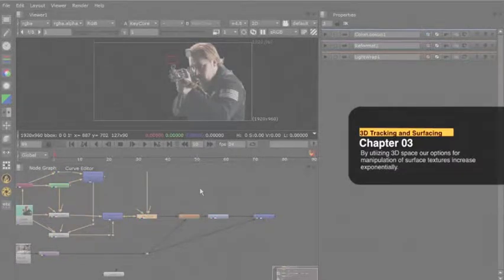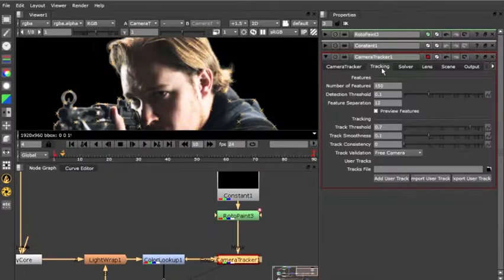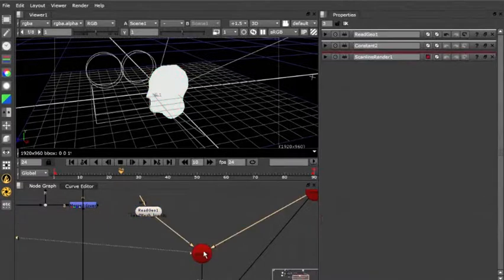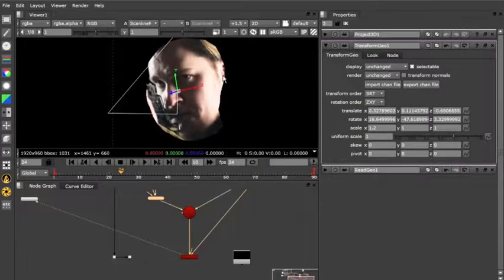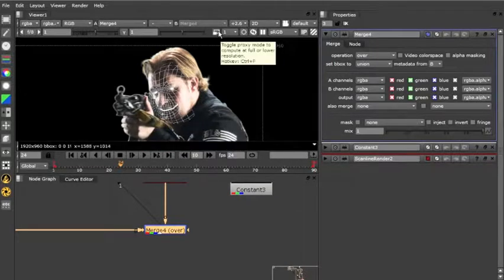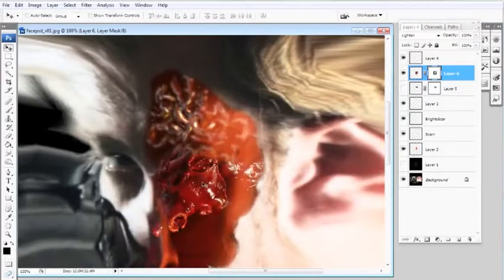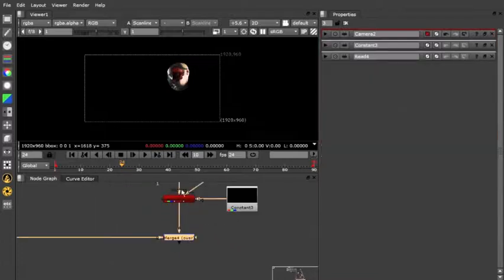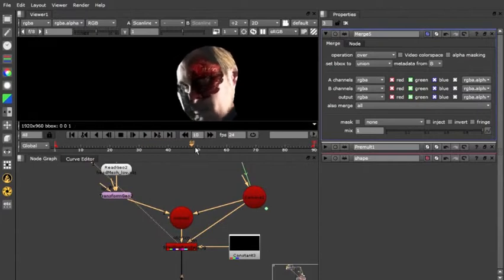03 3D Track and Surface